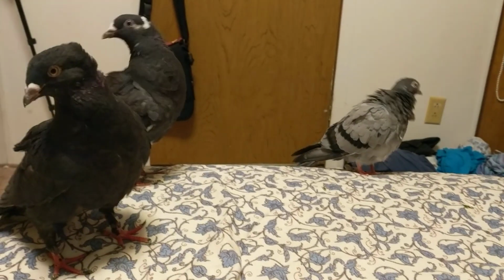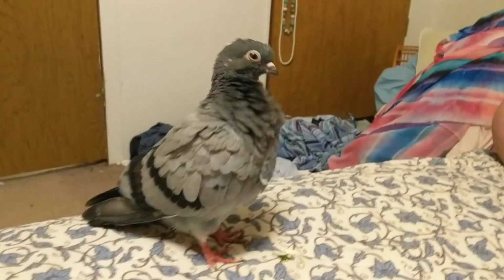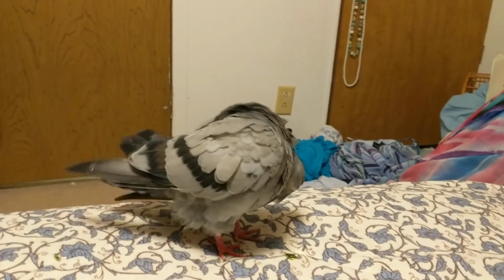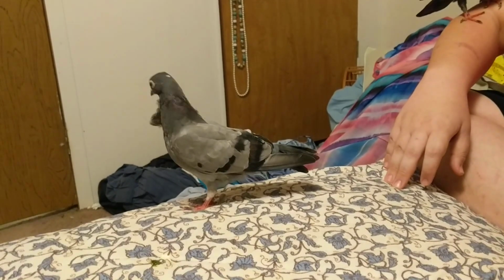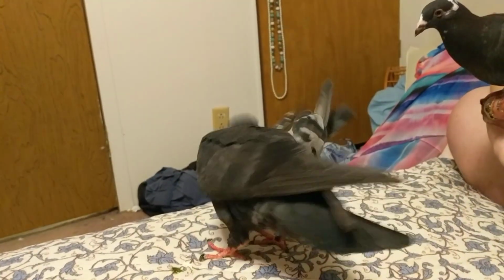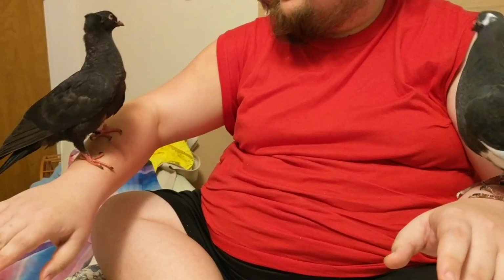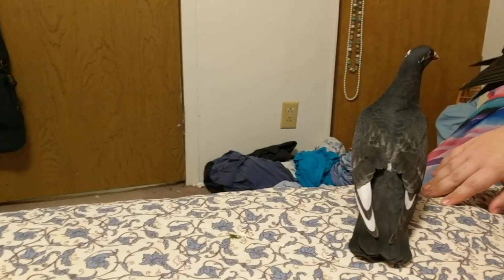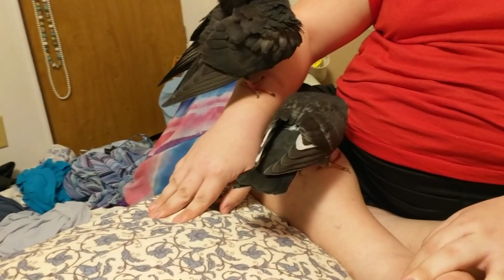Introducing the Trio!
If you have enjoyed or learned from our content, please consider joining our little flock of Patrons
And checking out